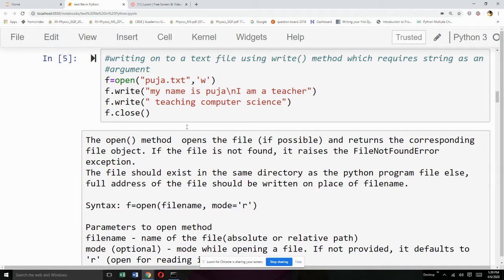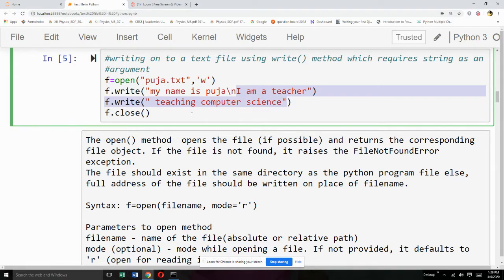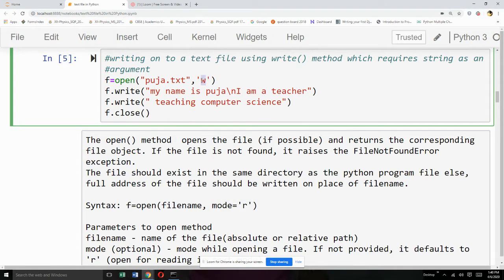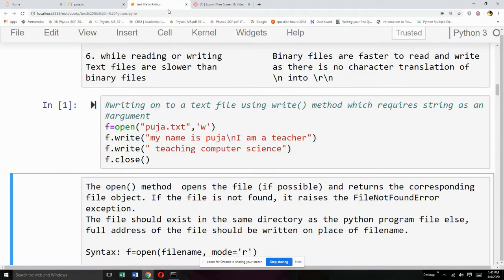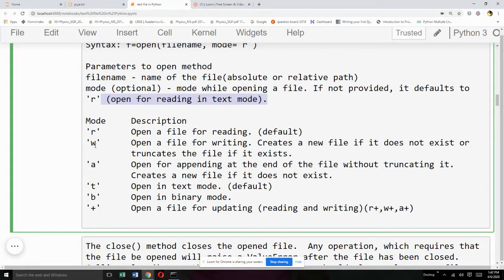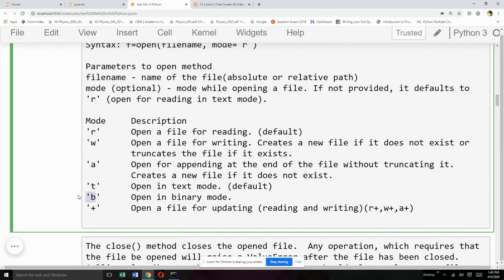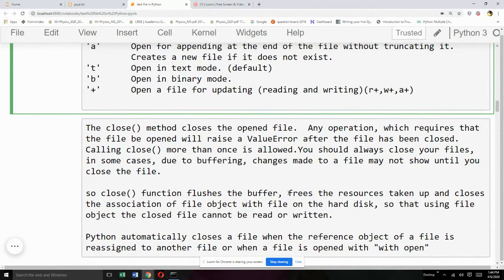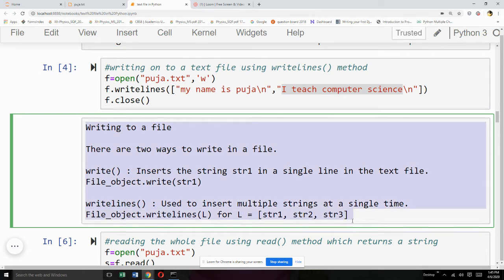Writing on a text file using write and writelines in Python